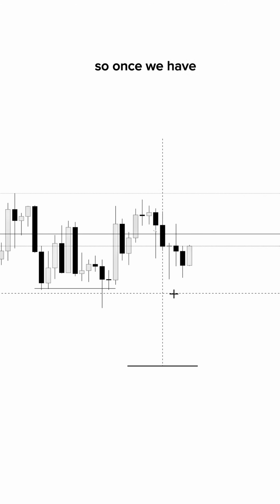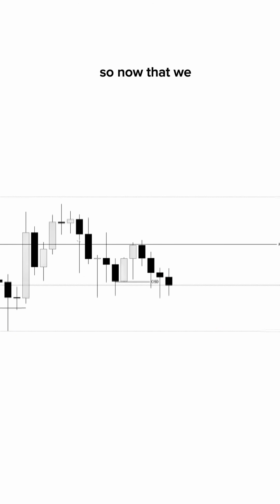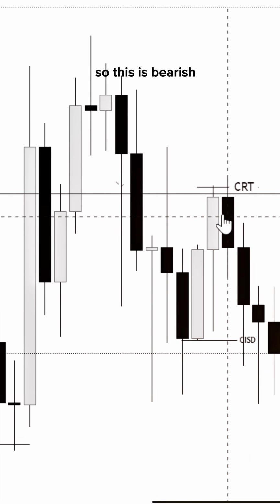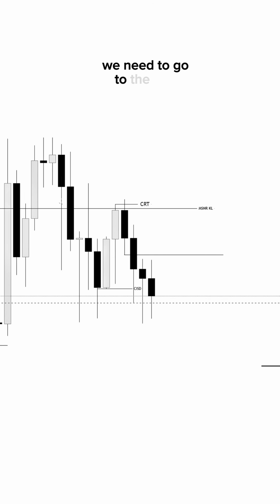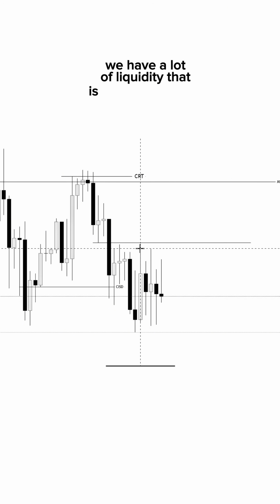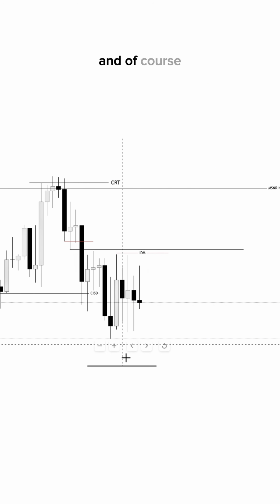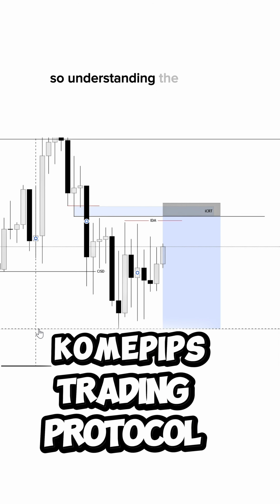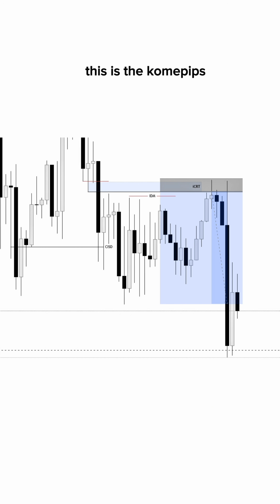CRT Trading Strategy